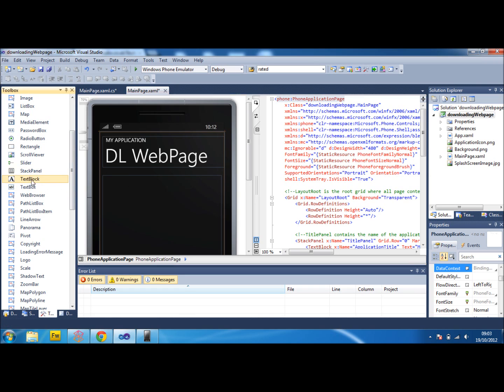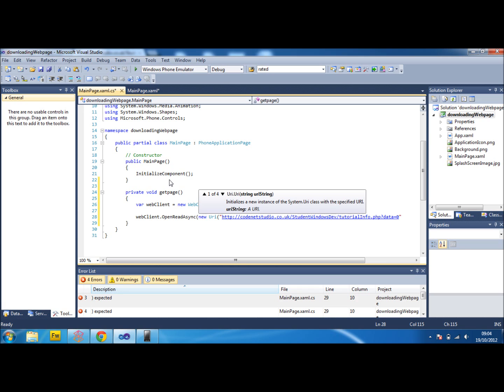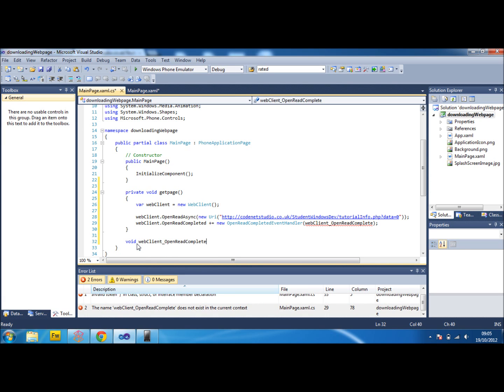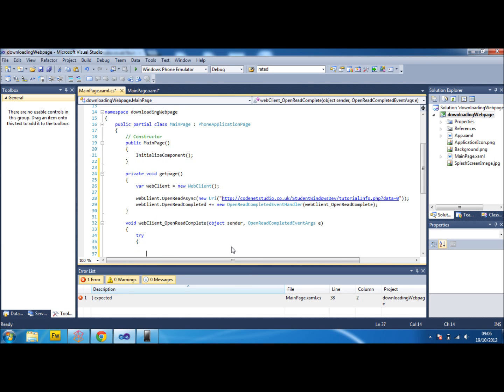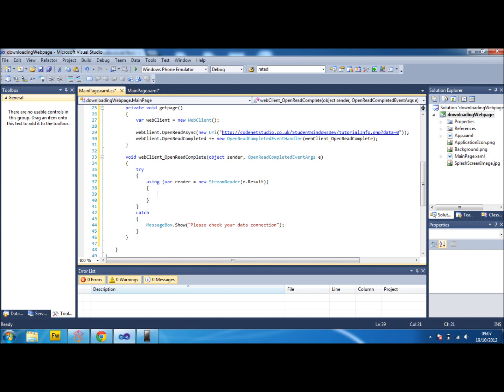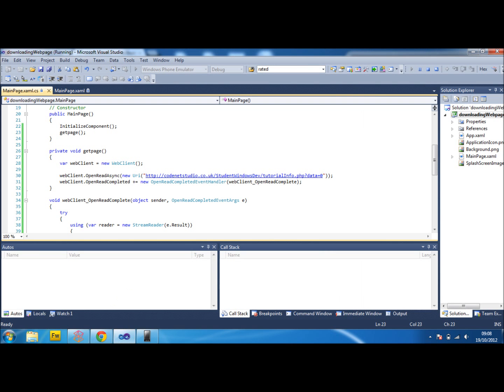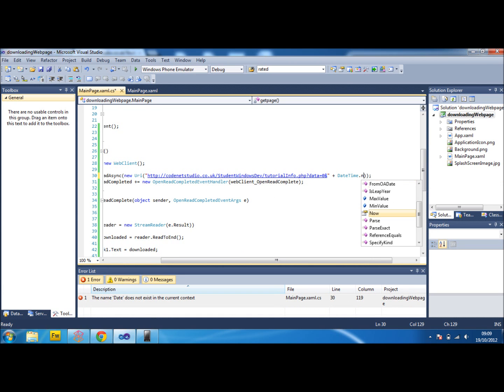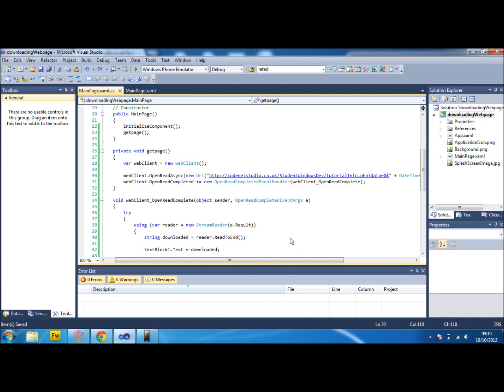Windows Phone 7 Development - Tutorial 7 - Using WebClient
Welcome to the 7th of my Windows Phone 7 Development Tutorials!
In this video i will be showing you how to download a webpage using WebClient, i will then show you how to using the downloaded information in your application.

Be sure to check my channel for more tutorial videos on:
- Windows Phone 7 Development
- Windows 7 Applications Development
- Windows 8 Application Development